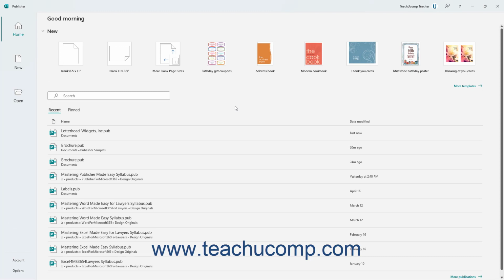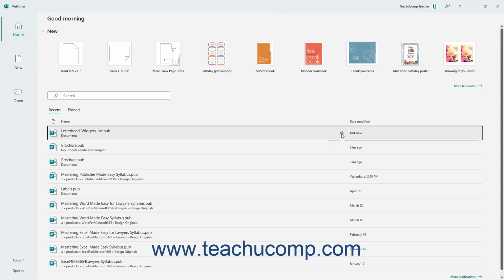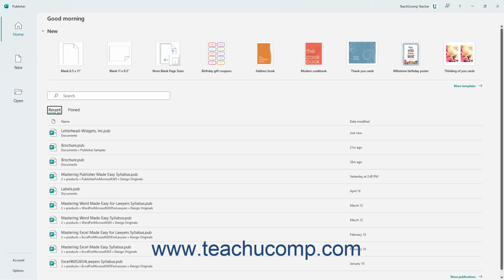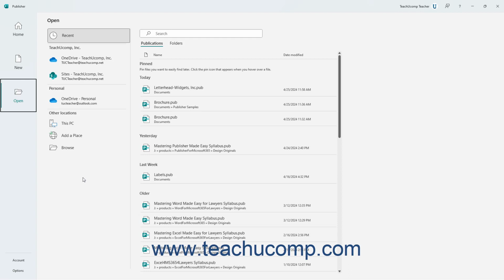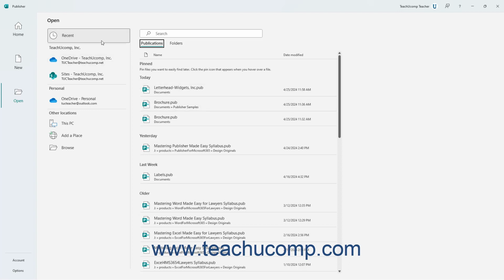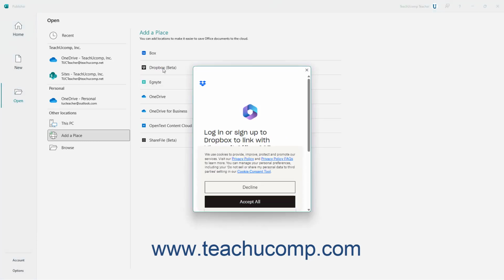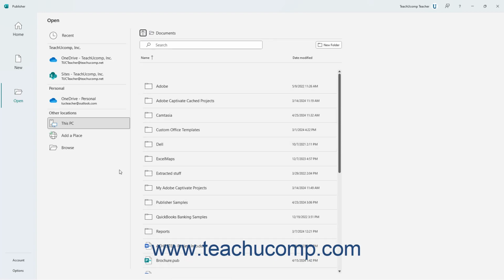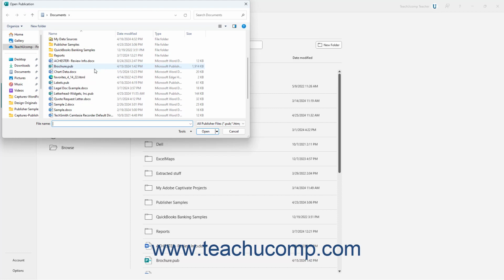Publisher for Microsoft 365 Tutorial: How to Open a Publication in Publisher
This video shows how to open publications in Publisher for Microsoft 365. This video is from our complete Microsoft Publisher training, _Mastering Publisher Made Easy_ ™. *To get the full Publisher training, please visit:*